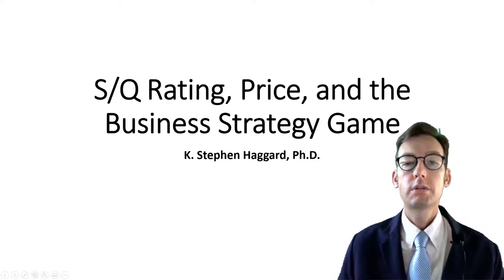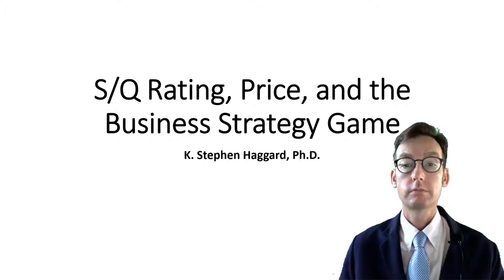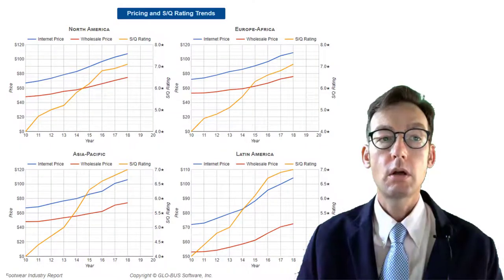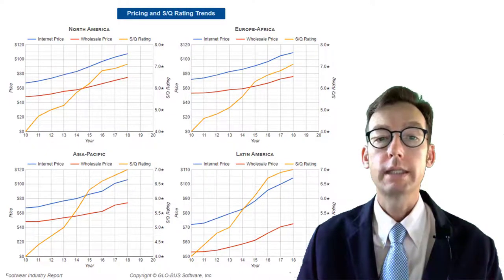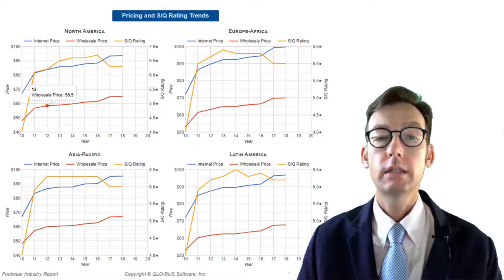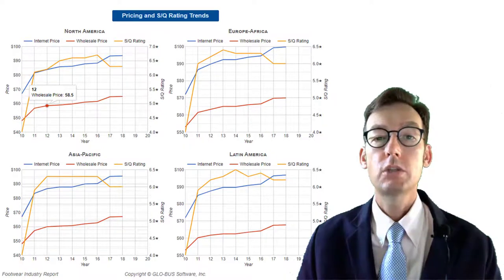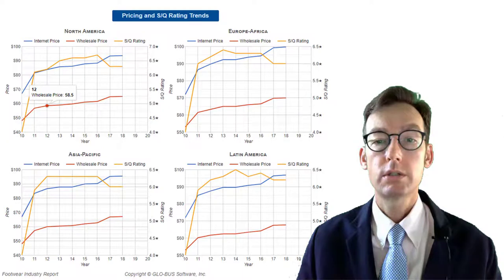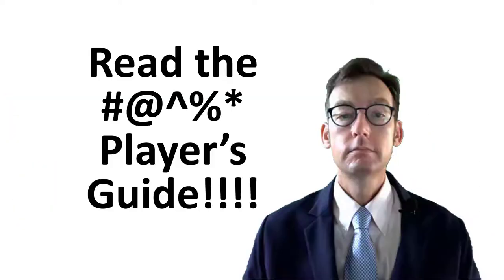SQ Price and the Business Strategy Game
This video describes the proper relation between S/Q rating and price in the Business Strategy Game (BSG).